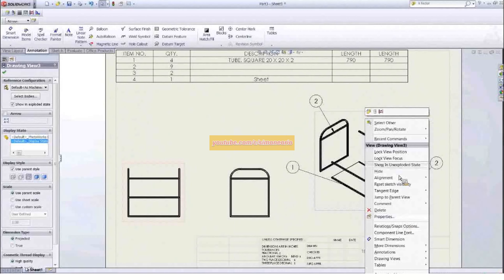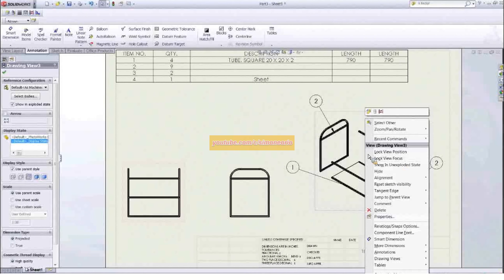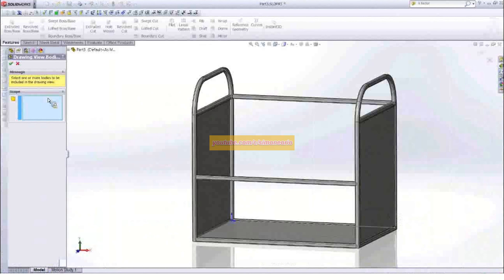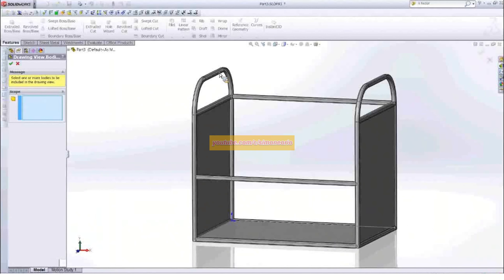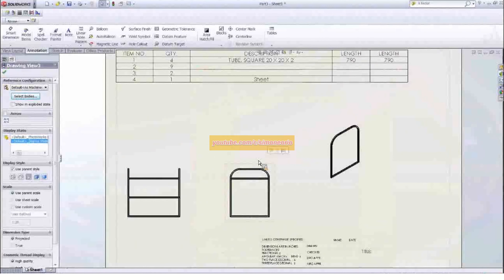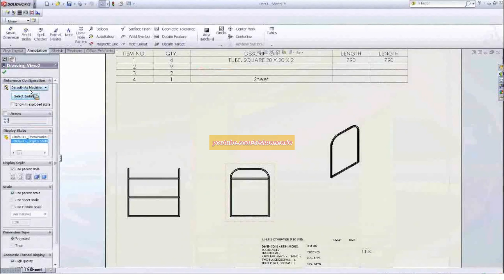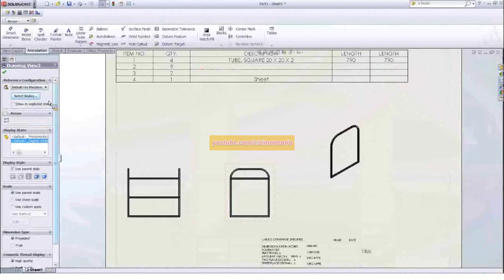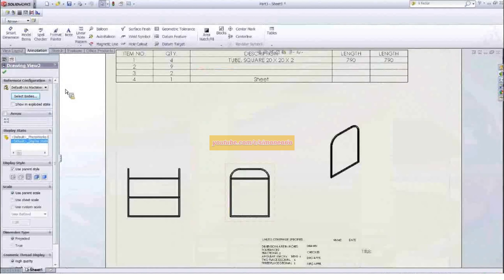🥇 solidworks more properties drawing view select weldments 🥇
compra generatore eolico
TESTS OF 16 RELATED AIRFOILS AT HIGH SPEEDS